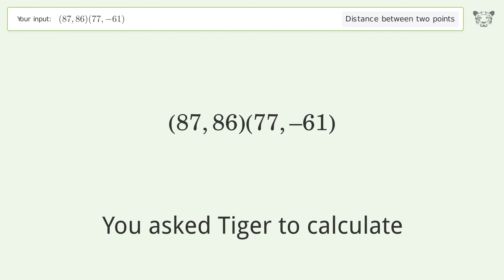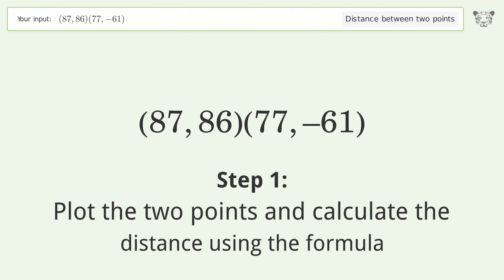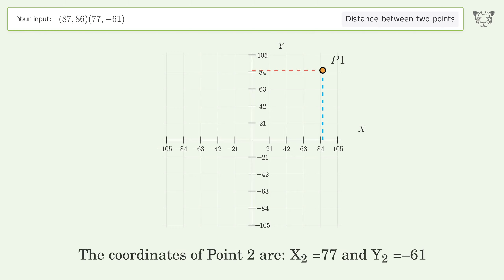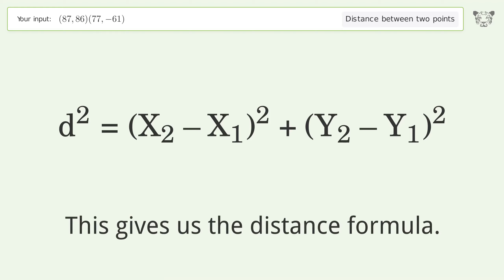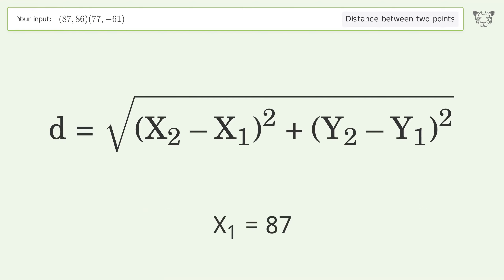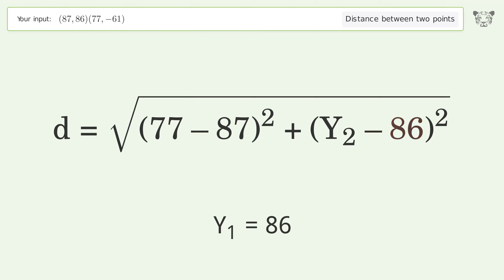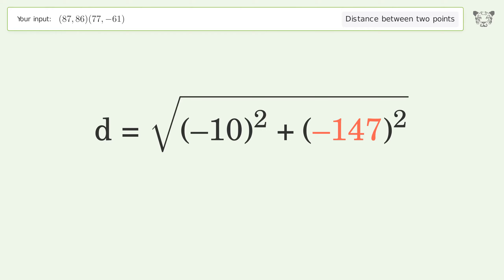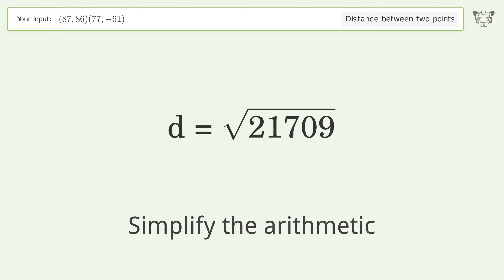Find the distance between two points p1 (87,86) and p2 (77,-61): Step-by-Step Video Solution